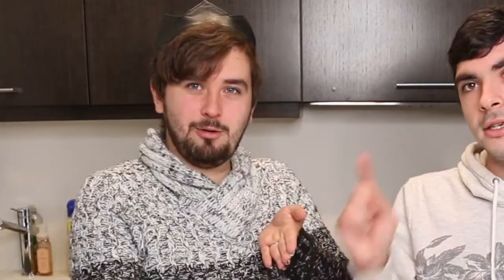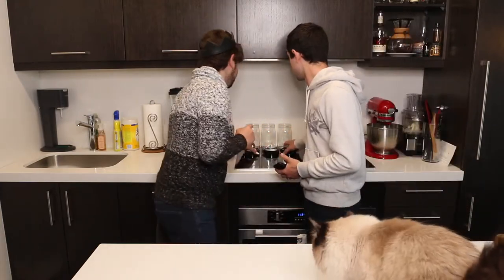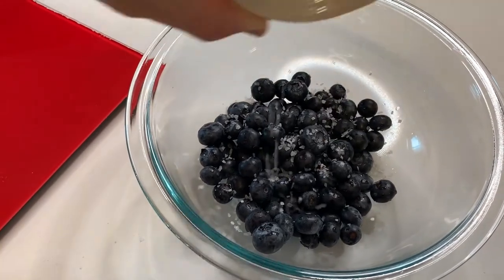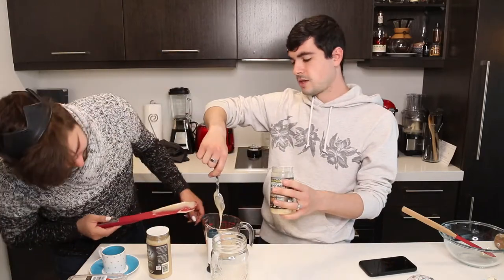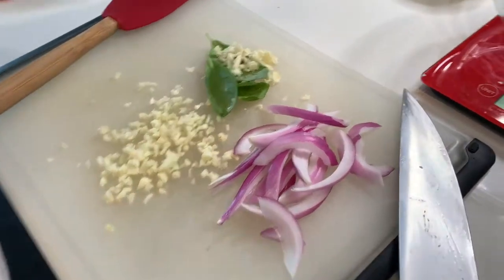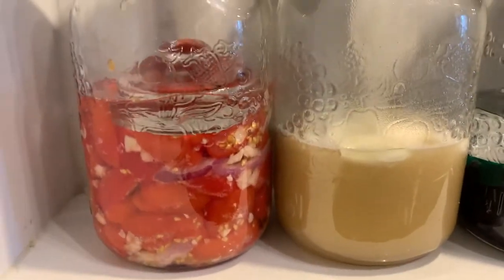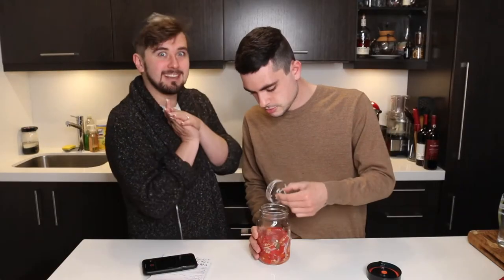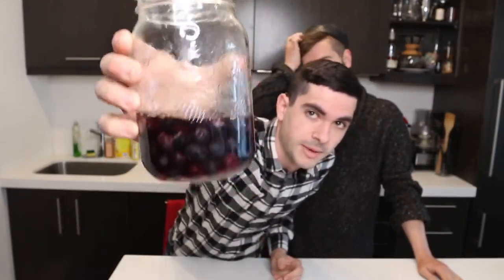Can we ferment?😬 🍅 We Try Fermenting Foods!🧑‍🍳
This week we're going to test what happens if you just forget about food and leave it lying around for a week! Yeah. That. but fancy. And if something goes wrong? We ferMENT to do that.

Check out Brad Leone on Its Alive on the Bon appétit youtube channel!
Molly Baz (Instagram @mollybaz) cookbook, Cook This Book. Available at most major bookstores

Welcome to our attempt at YouTuber-ing. We hope to follow this with many videos of mediocre attempts coming soon. Hoping to make video evidence of our hack fails, DIY's and so much more. Let us know what you think we should try down below!

Stephen:
Chris:
Twitter, TikTok  & Instagram: @theriehlone

Sounds: Mike Koenig